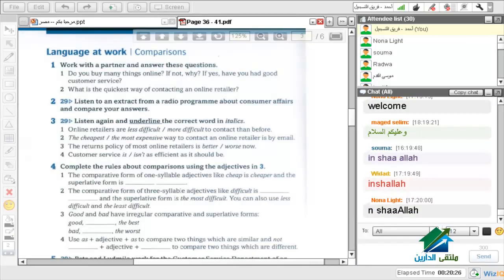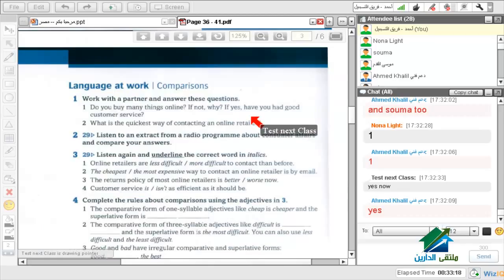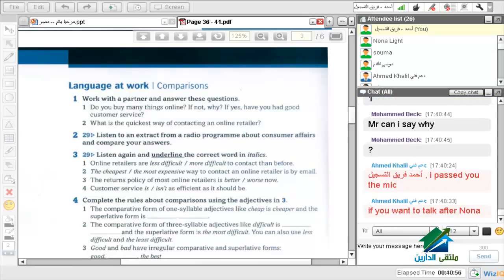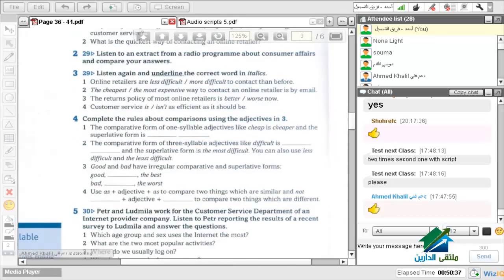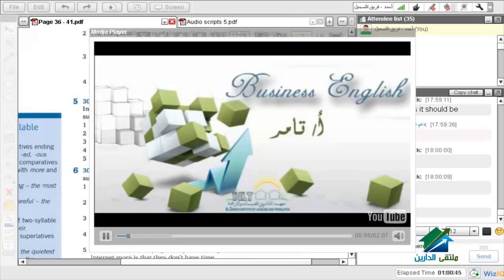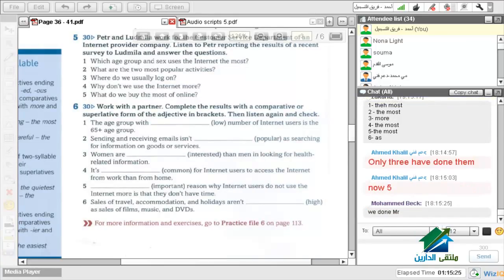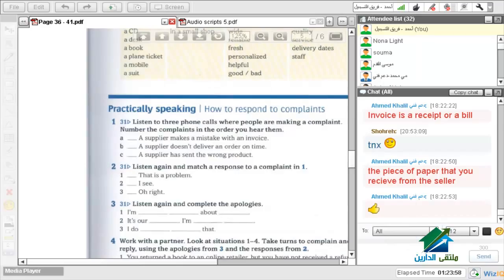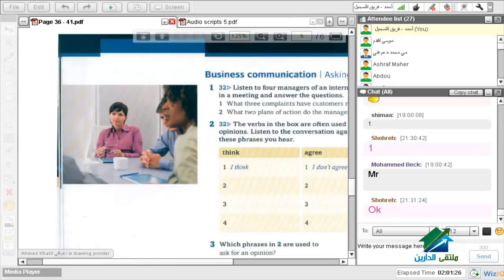Business English course | Aldarayn Academy | lecture 14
لمتابعة باقى محاضرات الكورس يرجى الضغط الرابط ادناه
(¯´'•.¸ Business English|Mr.Tamer Badawy¸.•'´¯)
☆.•**••(¯•.صفحة الأكاديمية على الفيس بوك ☆.•**••(¯•._
☆.•**••(¯•.☆للتطوع معنا فى فريق العمل.•**••(¯•.
☆.•**••(¯•.للتطوع للتدريس☆.•**••(¯•.